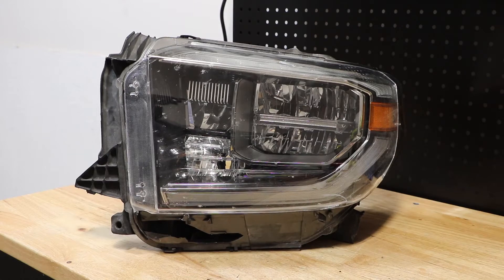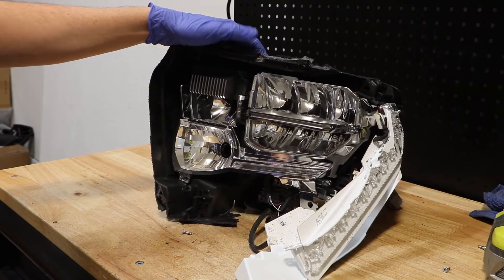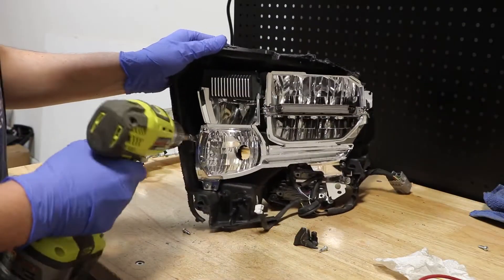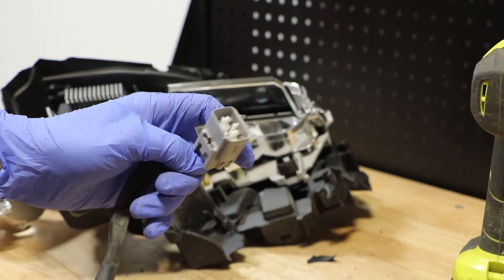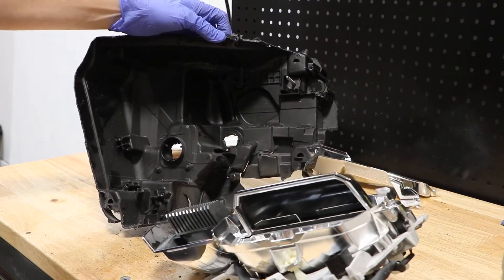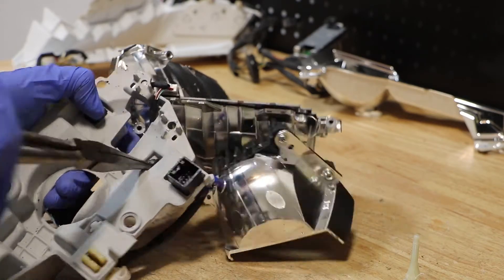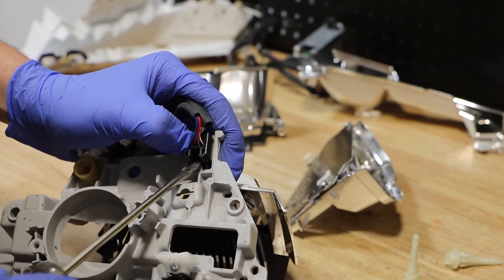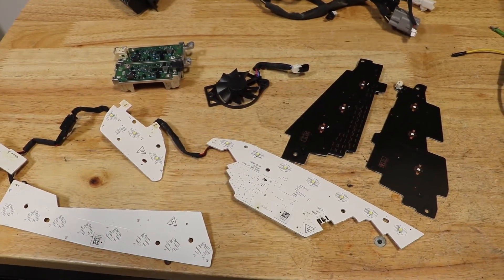2019-2020 Toyota Tundra LED Headlight Teardown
In this video I will be disassembling a 2019 Toyota Tundra OEM LED headlight.

The one thing to note is that on the ballast for the main/low beam drive unit, one of the connectors was broken off.  This prevented me from doing a full test of this light.